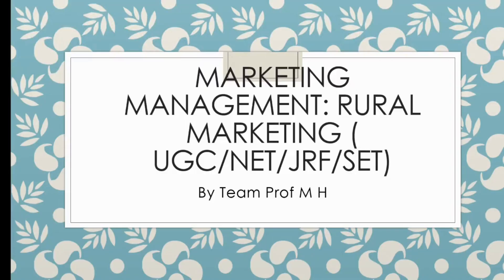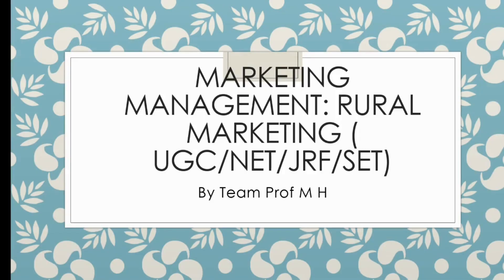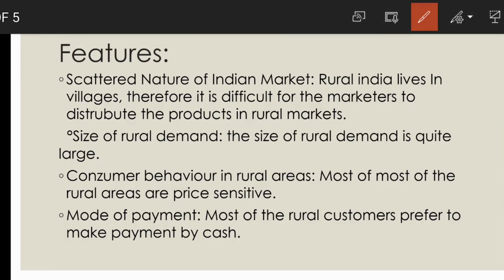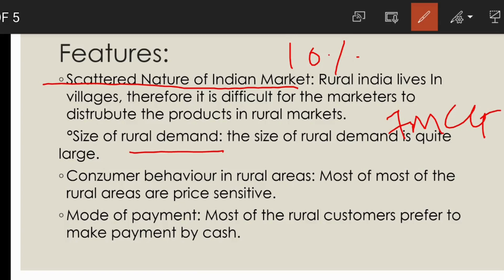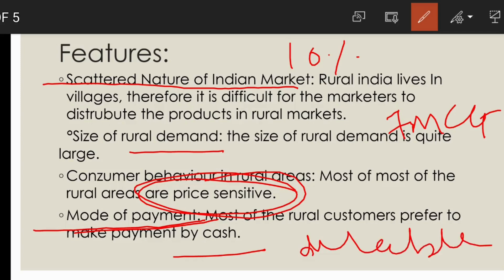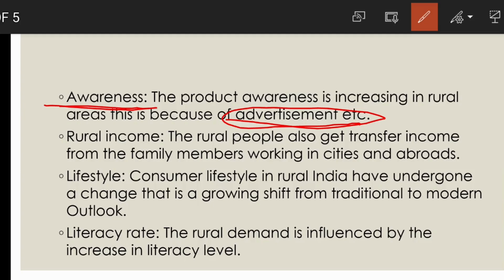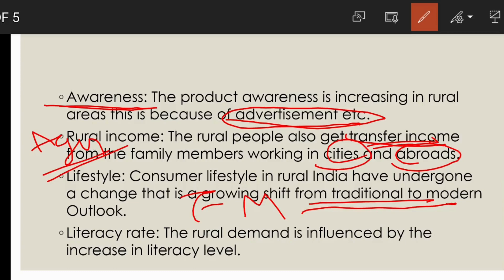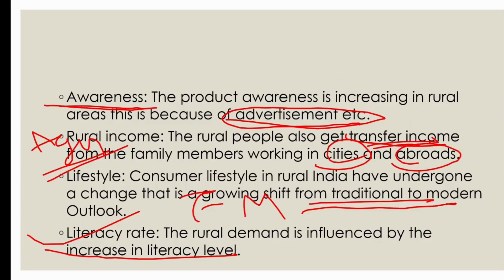Marketing Management - Rural Marketing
Explanation in EASYWAY!!!

In this video we will study in simple word, meaning of Rural Marketing and its various features.

For UGC NET, SET, MBA, BMS and Other Courses

( in this telegram link , you will get all documents , notes, circulars etc….)